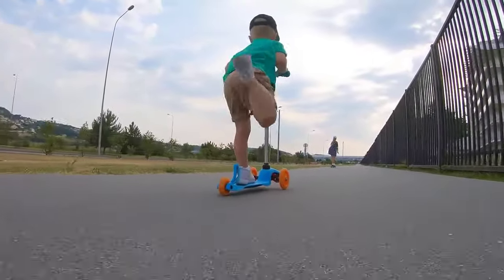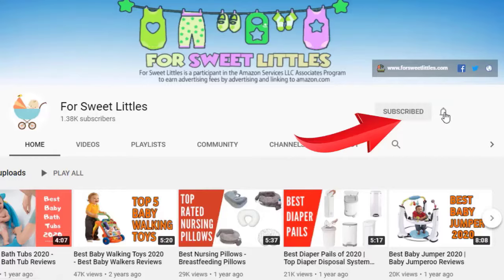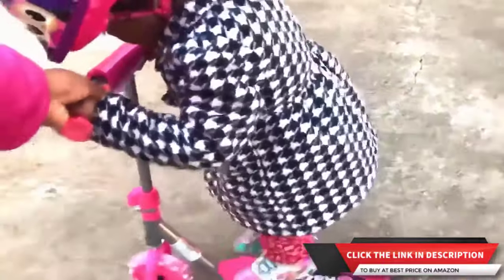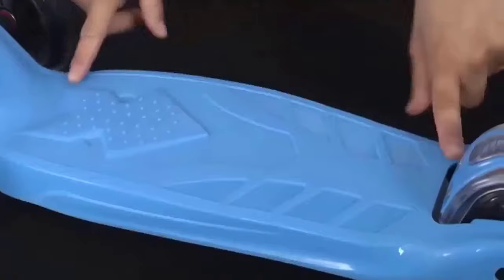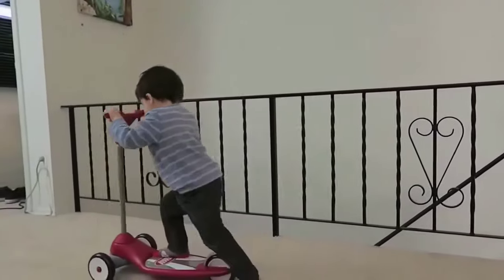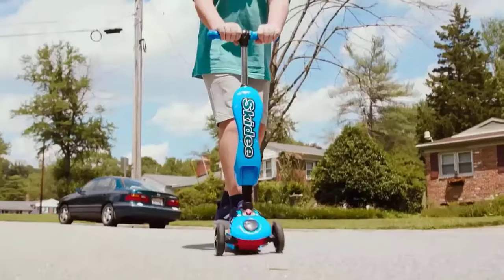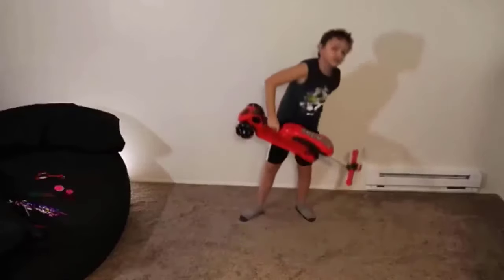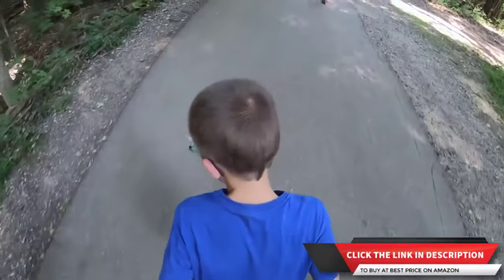Best Scooters For Toddlers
What is the first thing that comes to your mind when you think about scooters for toddlers? We’d assume that you’re thinking about 3 wheel scooters as they are the most common scooters for kids. Well, toddler scooter can be a three wheel scooter or 2 wheel scooter but anyhow, these toys are designed keeping in mind the size and age of the rider.Here we will review 5 best Scooters For Toddlers to make your buying decision right.

Timestamp
00:00 Introduction
00:38 Razor Jr. Lil' Kick Scooter
01:04 Lascoota Kick Scooter for Kids
01:38 Radio Flyer My 1st Scooter
02:13 SKIDEE Kick Scooters for Kids
03:01 Dimensions 3D Self Balancing Scooter